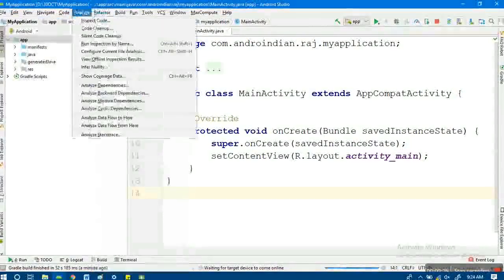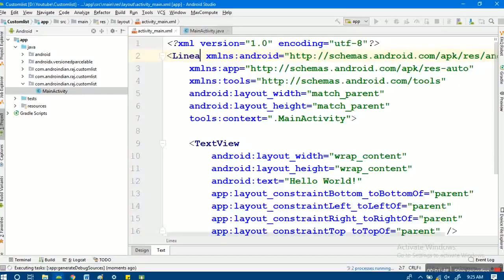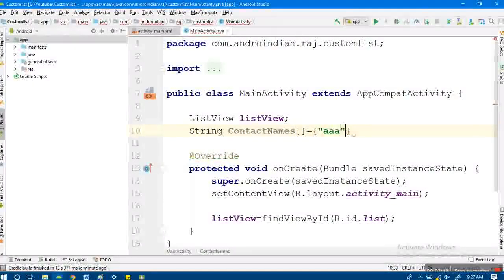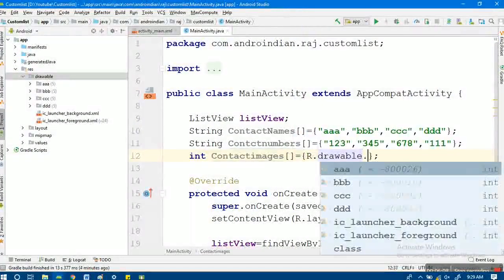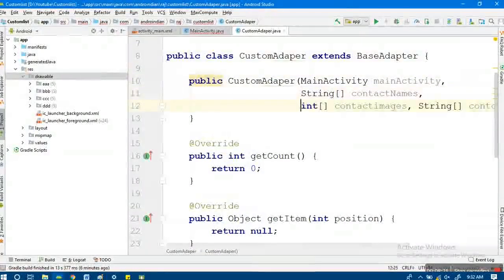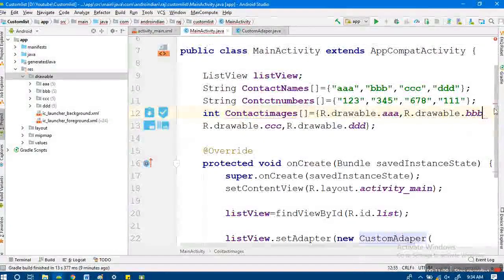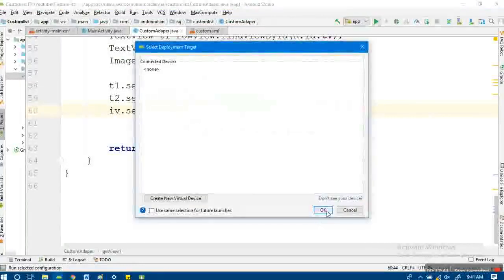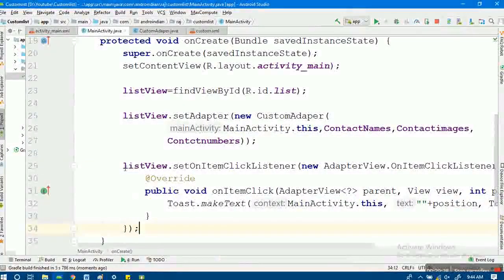Custom List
List view with Image